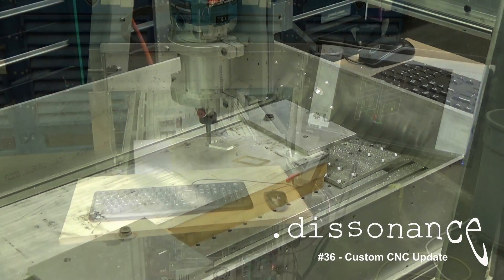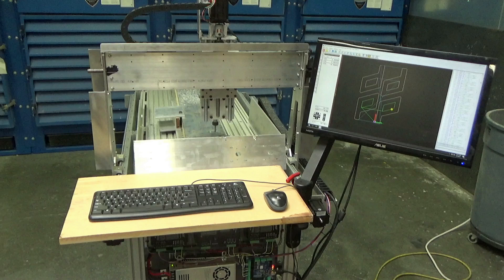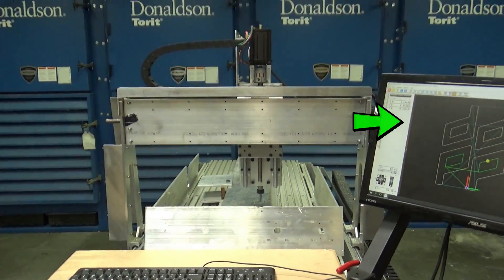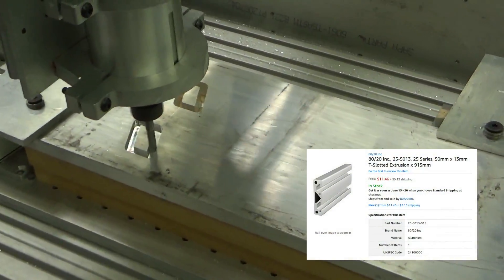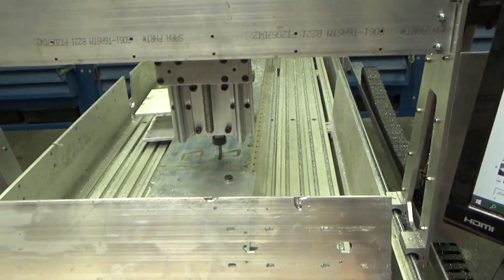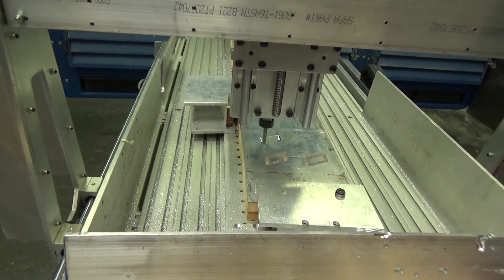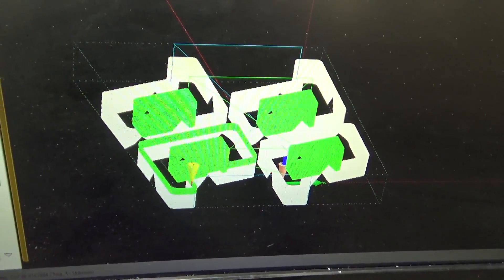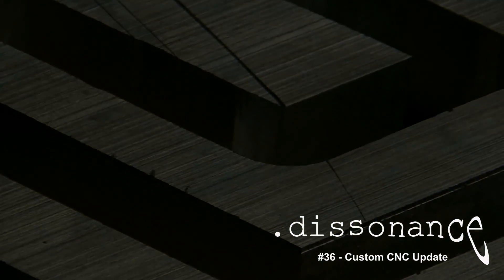#36 - Custom CNC Update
Take a look at how the latest CNC build is coming along!